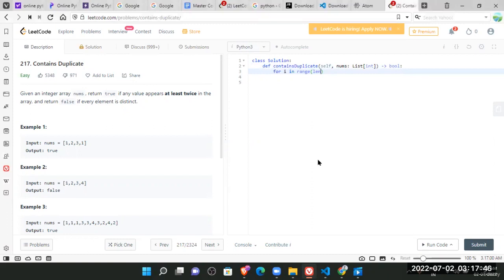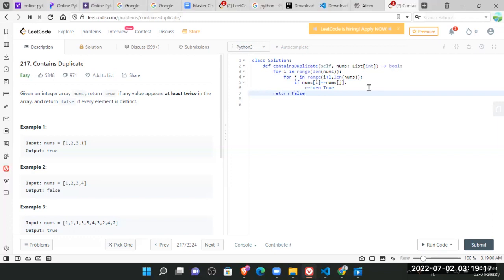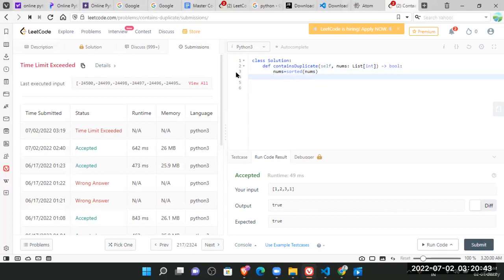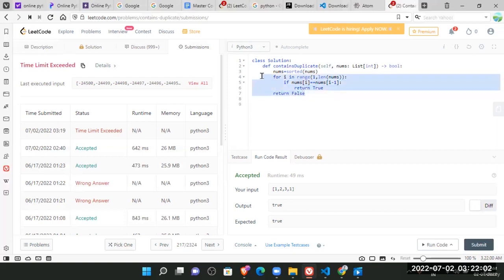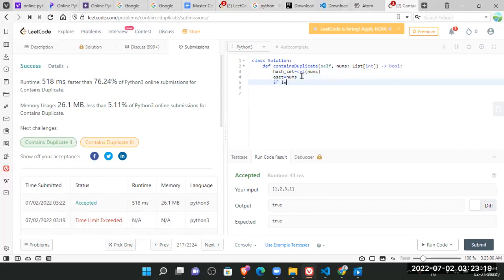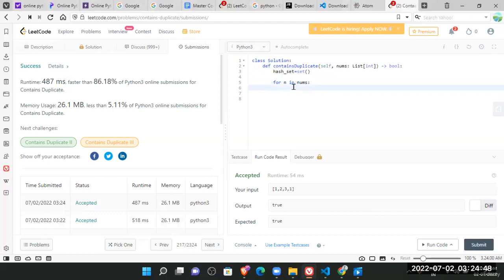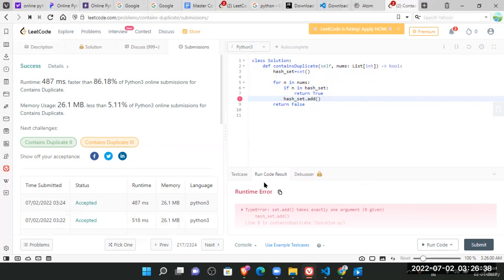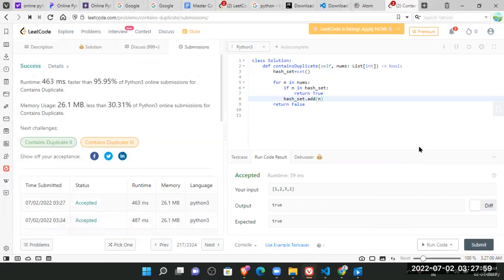25 January 2023(2)